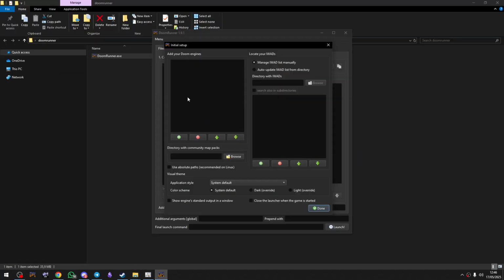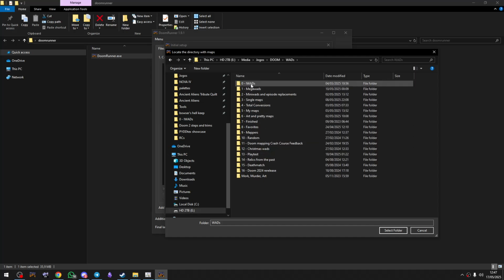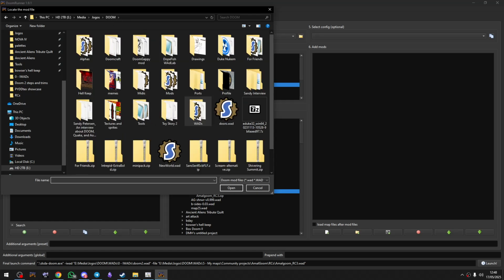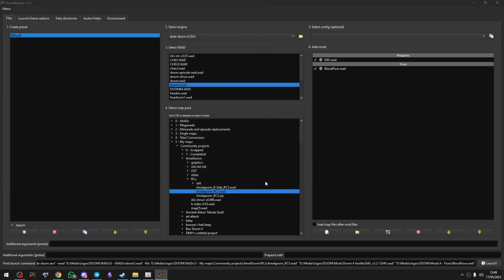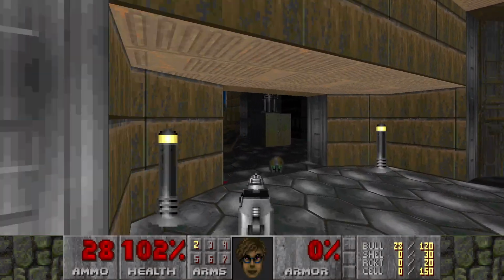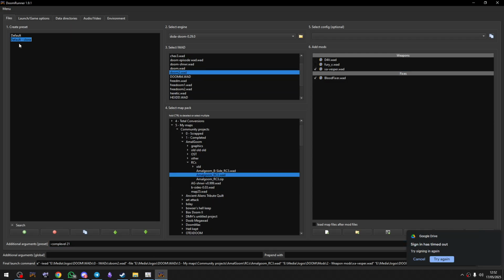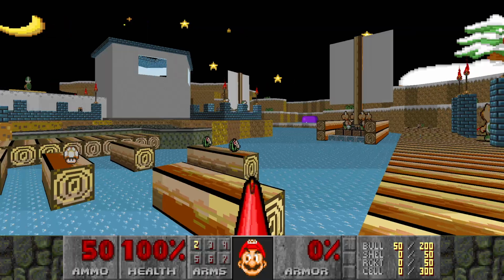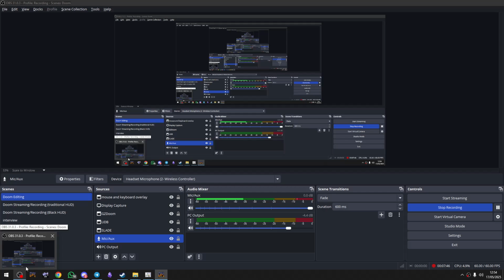Doom Tutorial - Setting up Doomrunner